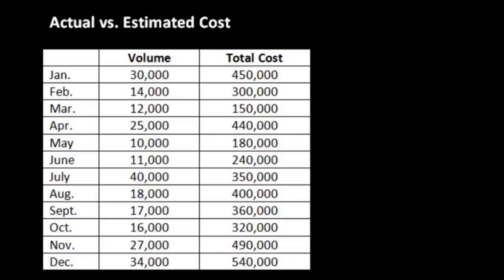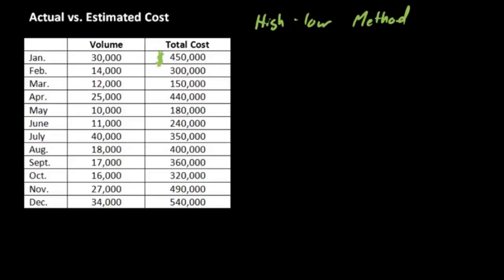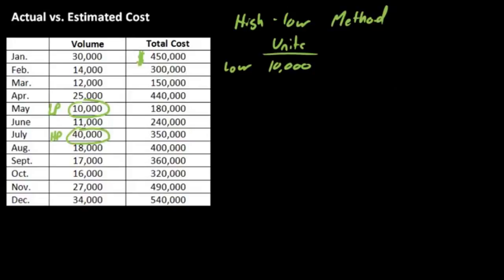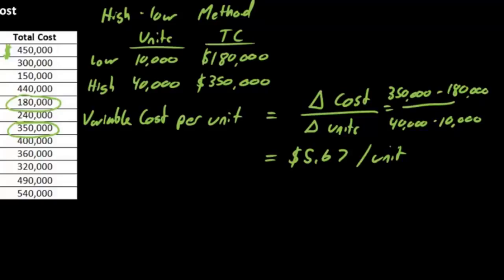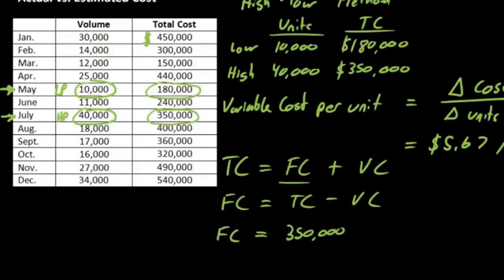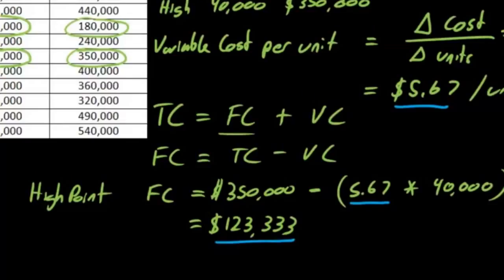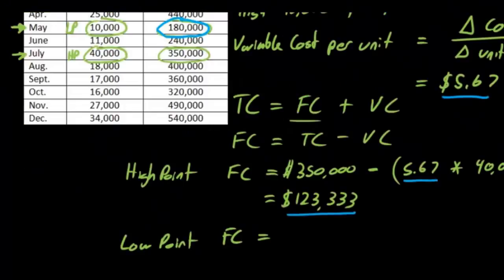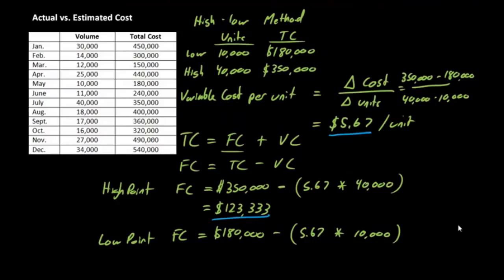CHP 2 6